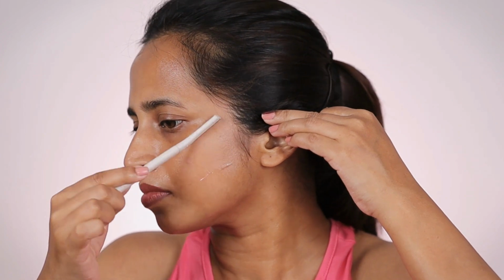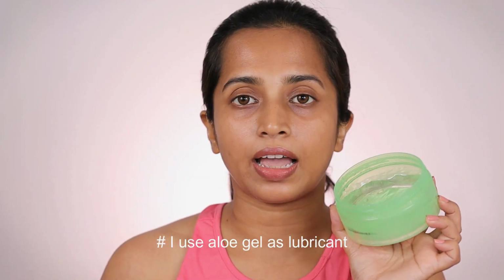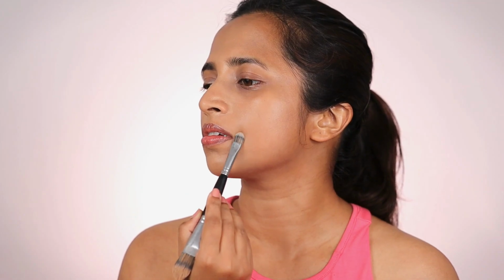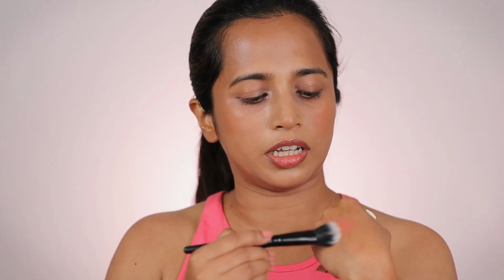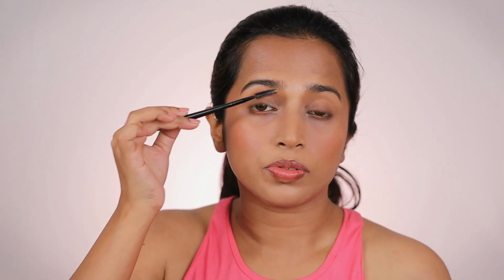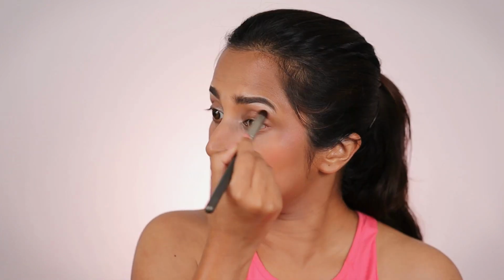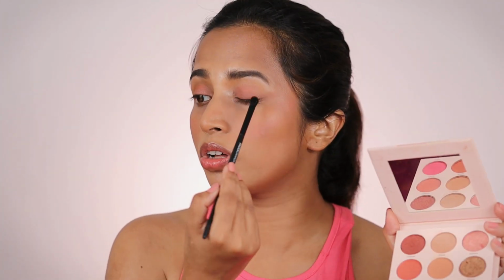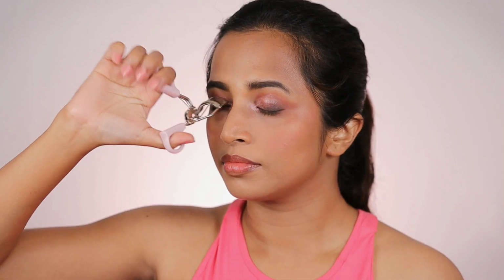My all makeup mistakes that I was doing as a beginner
Hi everyone

In this video I have shared all the makeup mistakes that I was doing as a beginner. I have learned everything of makeup that I know today, from YouTube and not a professional makeup artist. Over the year I have learned different techniques of makeup and have recognized the right techniques to do my face. The learning process is still ongoing but I have decided to take a pause and share all the developments with you all. If you are a beginner or enthusiast like me then this video will surely help you to find your own mistakes and correct them.

Bye🌸

❄If you love reading and want to enjoy a thrilling fantasy historical fiction story on Indus Valley Civilization then follow the link of an exiting e-book exclusively available on Amazon Kindle

Sati, Shiva & Two Mounds of Dead: A Voyage Through Time - I
amzn.to/4bvy5Ap

Please do a patch test before using any product mentioned in this video.
All above contents are created by me (Srabantika Ghose) unless otherwise stated. Please don't use any content of the video without taking my consent.